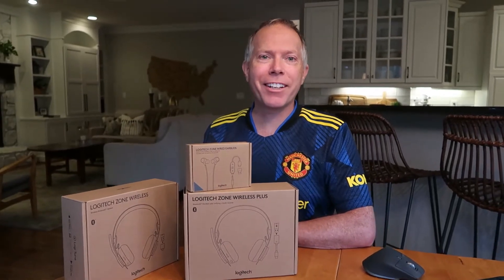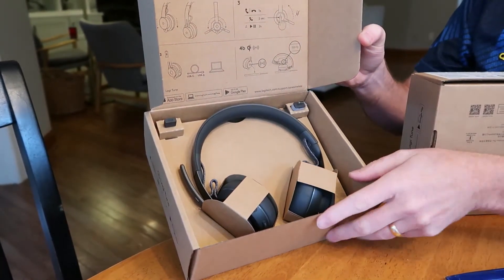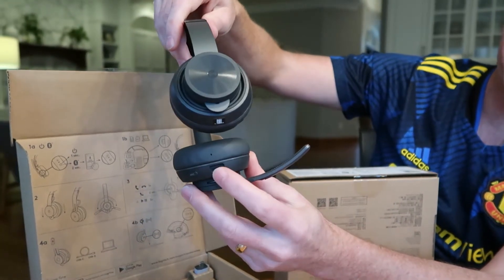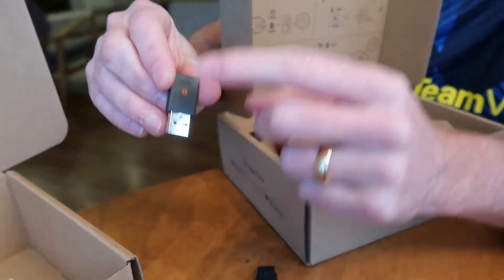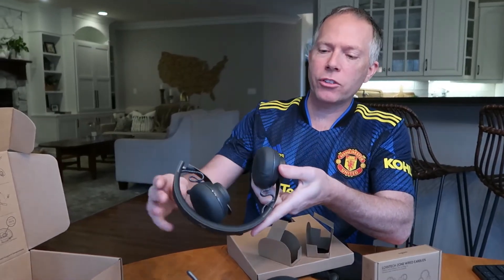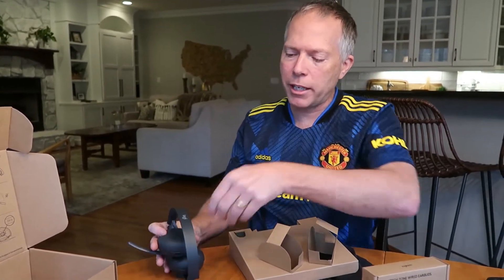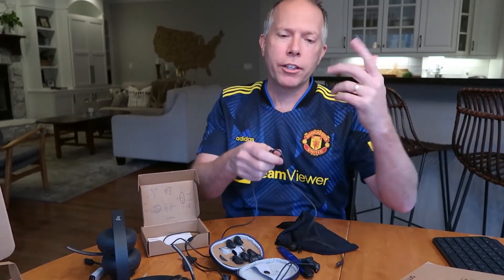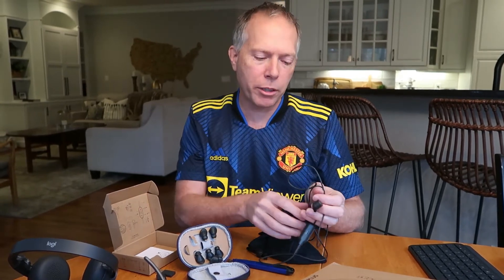Unboxing Logitech Zone Wireless, Zone Wireless Plus, and Zone Wired Earbuds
In this video I will unbox three of Logitech's best selling business class headsets.

- Logitech Zone Wireless
- Logitech Zone Wireless Plus
- Logitech Zone Wired Earbuds

Also, you can get member only discounts on all Logitech products in the Lenovo Pro store.    You do need to sign up as a business to get the discounts, but it is worth it to join the Lenovo community.  You will get all Logitech products (and Lenovo) at the best prices anywhere.

Take control of your acoustic environment with Zone Wireless Plus, the wireless headset specifically designed for busy workspaces. Connect the headset with up to five other Logitech unifying wireless products with a single USB Unifying Receiver, which plugs into the USB-A port on your computer and provides a reliable connection up to 10 meters away even in the busiest workspaces. Easily transition between phone chats, video conferencing, music, and general noise reduction as you wish - all with the same headset and happy-making acoustic performance. With all-day comfort and easy-to-use controls, Zone Wireless Plus is the sound choice for your open workspace.

Active noise cancellation substantially reduces unwanted ambient sound, so you can get focused and stay focused.
Great for Music and Talking with immersive sound for listening to music and a noise-canceling mic that ensures that your voice is heard on the other end of a call—not the noise around you.
Intuitive and simple controls to adjust volume, play and pause music, start and end calls, Flip-to-mute the microphone, power on/off, active noise cancellation, and Bluetooth pairing. Also supports wireless Qi charging.

Designed to be comfortable for use all day, every day. The silicone-padded headband is lightweight and provides just the right clamping force for a great fit. Soft leatherette ear pads are cushiony and breathable, so your ears don’t get hot.
Connect to your computer and smartphone simultaneously and seamlessly switch between connected devices at will. The 30m (100’) wireless range provides freedom to roam while staying connected.
Connect up to six Logitech unifying wireless peripherals through a single USB Unifying + Audio receiver. Provides a reliable connection up to 10 m away from mice/keyboards, and up to 30 m away from the headset.
Download the Logi Tune App on your smartphone and manage mute, modulate sidetone controls, view charging status, and tweak the 5-band EQ sliders (or choose one of the custom presets), plus download software updates.
Compatible with BlueJeans, Cisco Jabber (Broadsoft), Fuze, Google Voice, GoToMeeting, Microsoft Teams, Starleaf, TruConf, Unify, Zoom. Works with common calling applications across almost all platforms and operating systems.